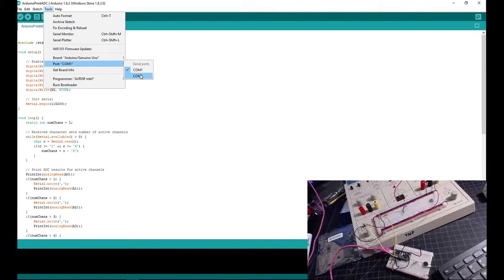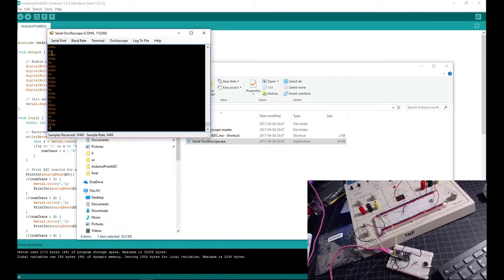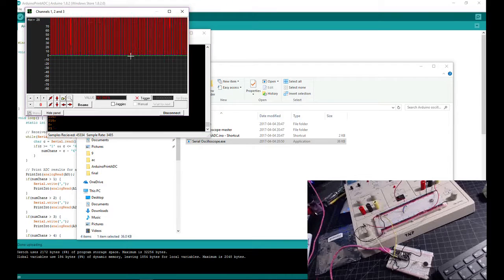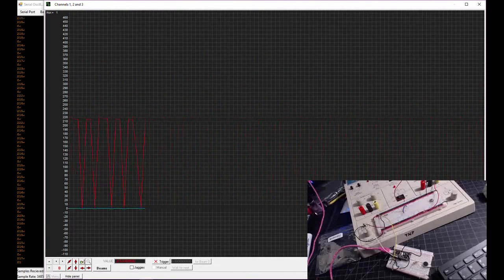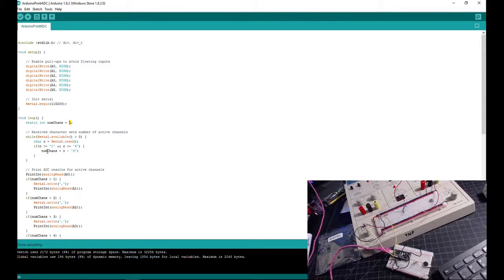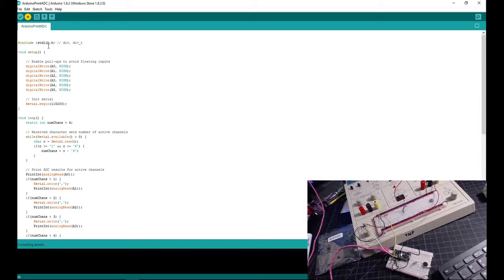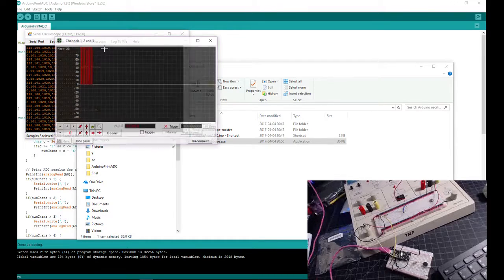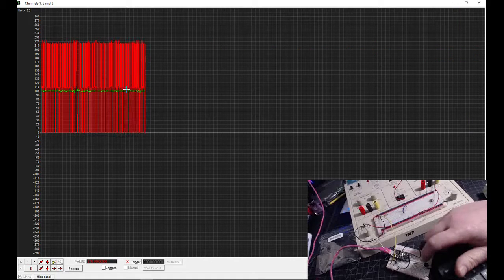$5 Ardruino oscilloscope demo and FIXED CODE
In this video, I demonstrate a basic Serial Arduino Oscilloscope I got from Tech Inventor Aman Channel was terminated ). Who I suspect got it from this video I will also show you how to get all the analog pins to work.
Here are the direct download links to the code and PRGM:
PRGM: